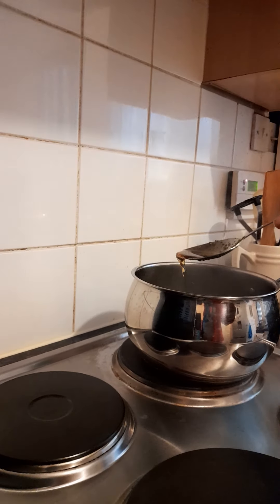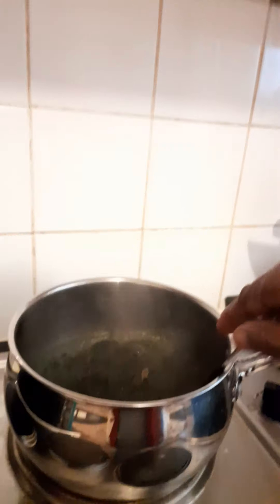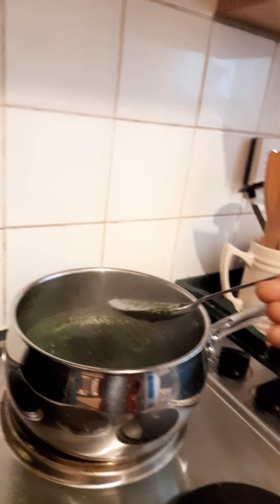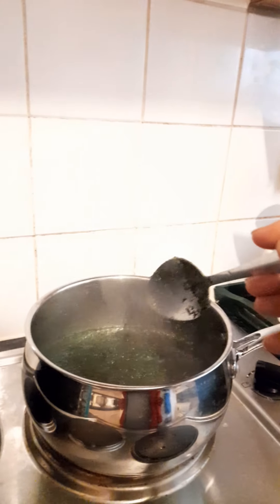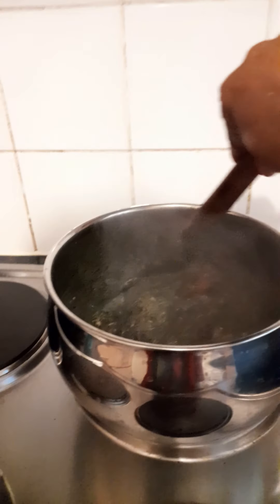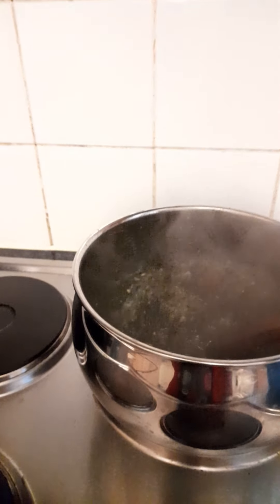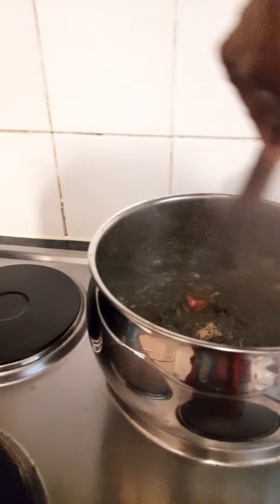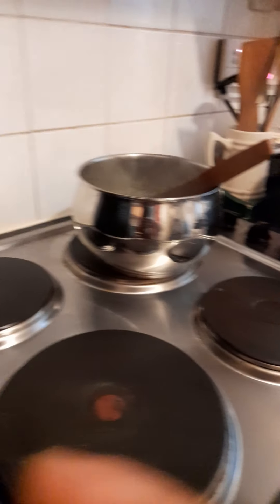Part 3. AFRICAN Cooking Sierra Leone Cassava leaves.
The videos are in parts so be patient and watch. but there is the detailed description and method in Part 1.